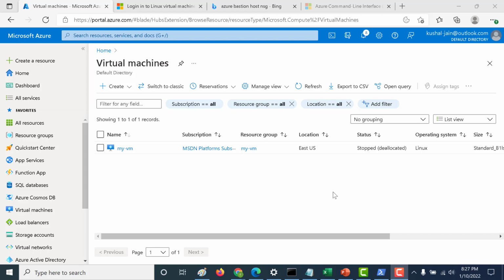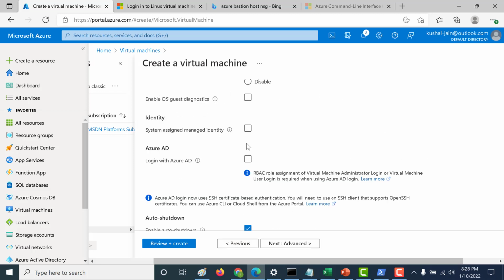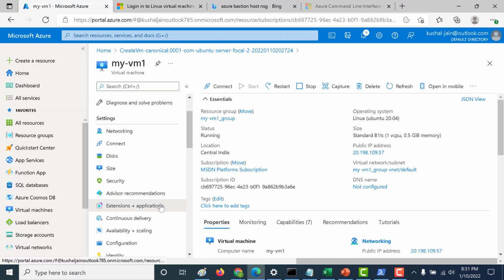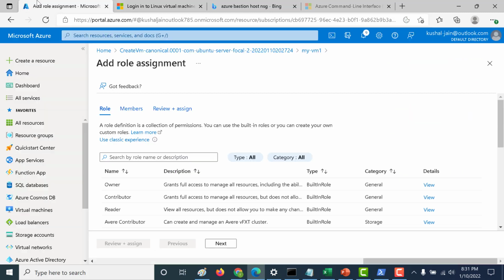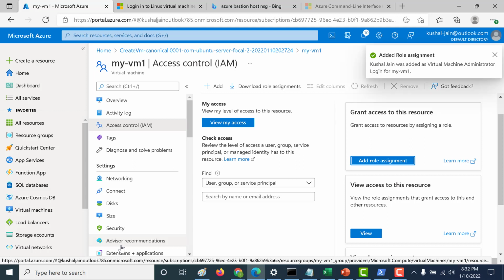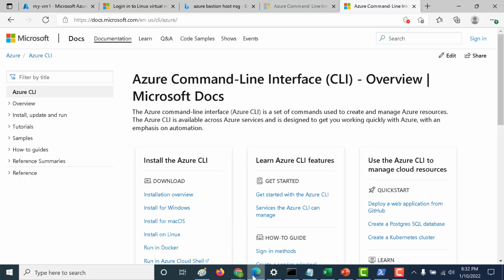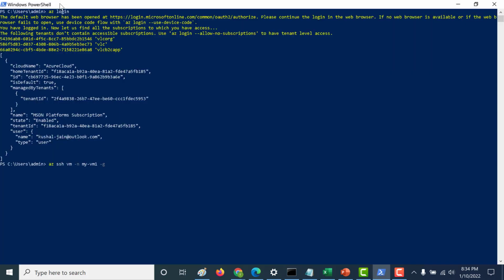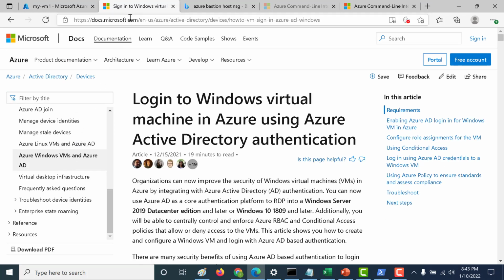Connect to Azure VM using Azure AD user.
For Windows